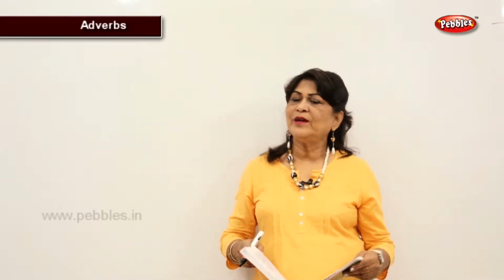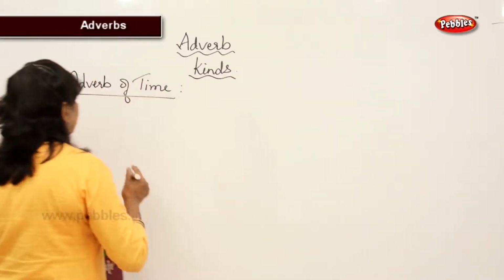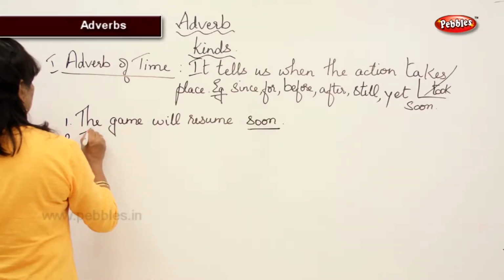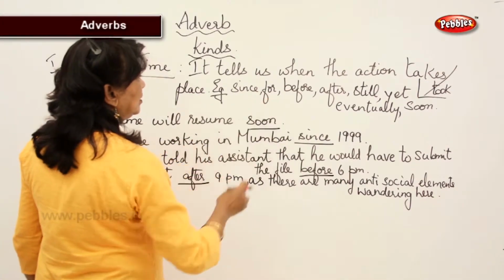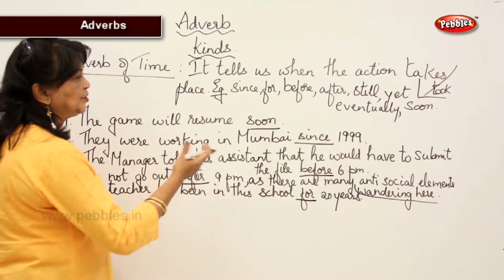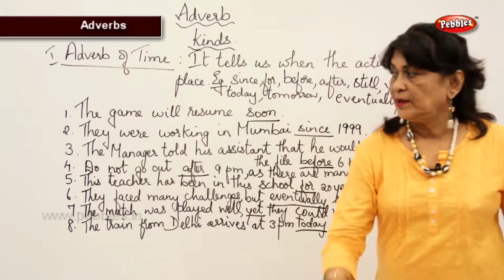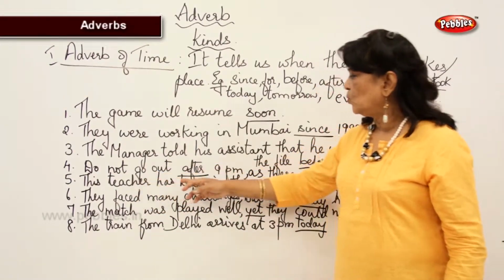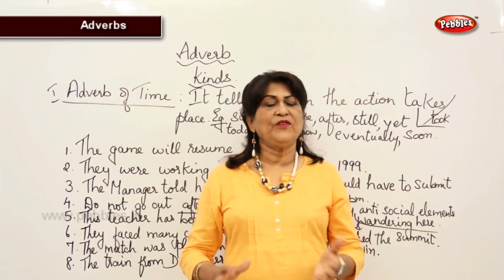Adverbs in English Grammar | CBSE High School Grammar | English Grammar Lesson